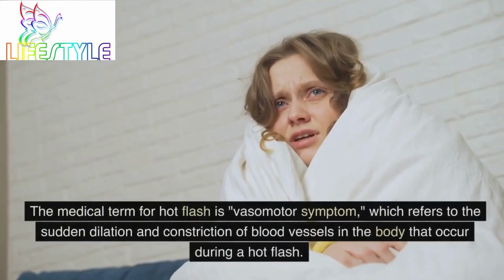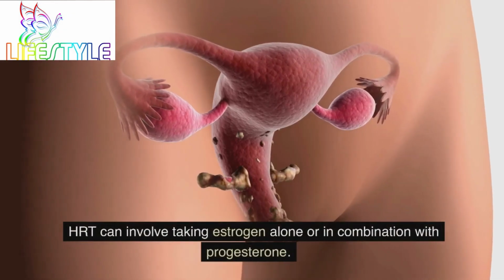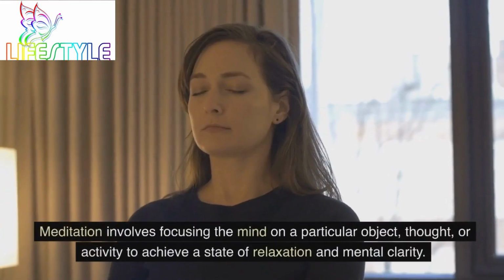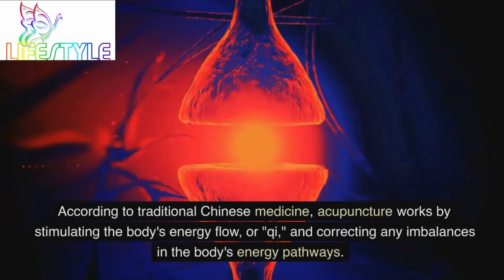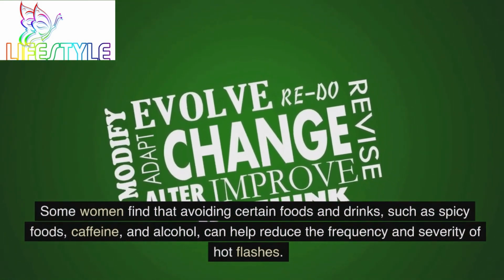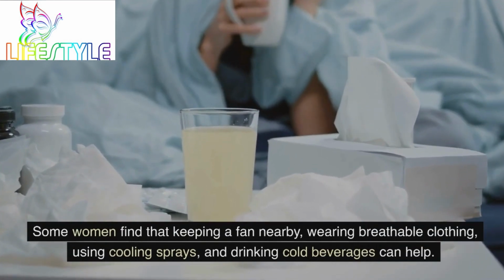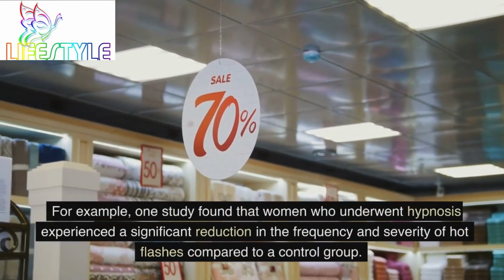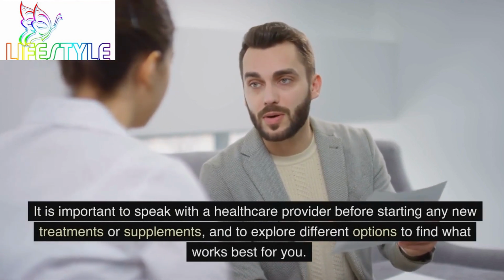Uncover the 8 Shocking Remedies for Hot Flash - You Won't Believe What They Are!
"Hot Flashes during Menopause – causes and The Foods to avoid and The Foods to eat."

Below are some useful products to deal with hot flash
#1 powerful Relief from Hot Flashes and Night Sweats
Hot Flash Pillow
Night Sweat Moisture Wicking Sleepwear
#1 Cooling Blanket - Absorbs Heat -Keep Cool on Warm Nights
#1 Proven Menopause Bracelet - Cooling Wristband with Instant Relief from Hot Flashes